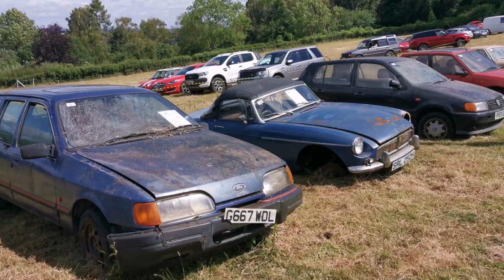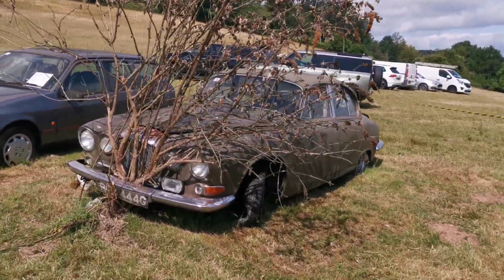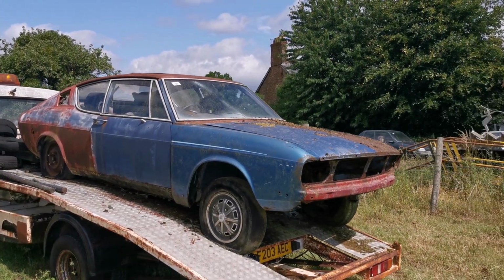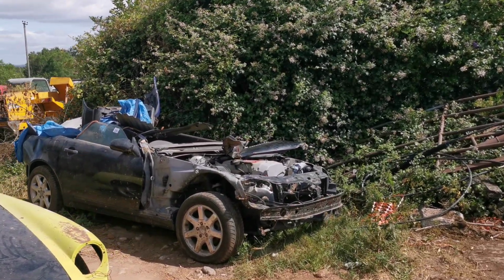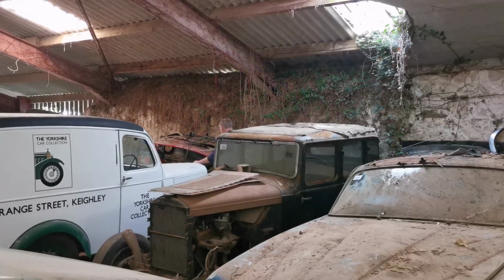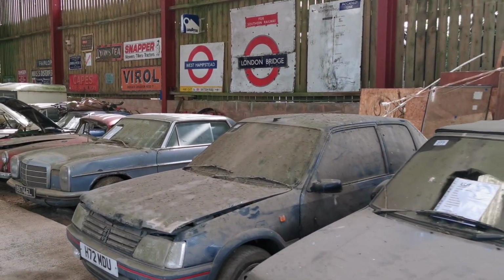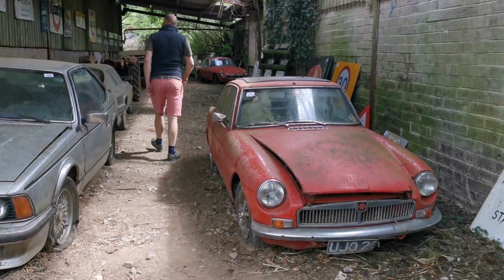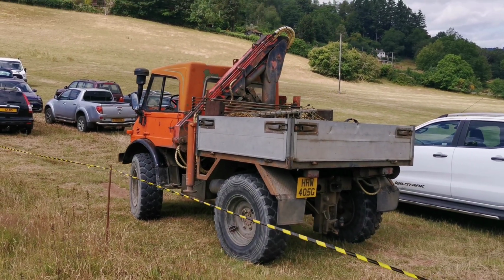Abandoned Collection of Retro & Classic Cars ready for Auction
Over 200 classic and Retro cars are being Auctioned from Doward Farm near symonds yat on the 28th of June

Most of the cars in a fairly poor condition and would only be suitable for parts, although the Rarer ones seem to have been stored inside and are in much better condition.

Auction is in person only with no online or Telephone bidding options and No Reserve on any of the Lots!